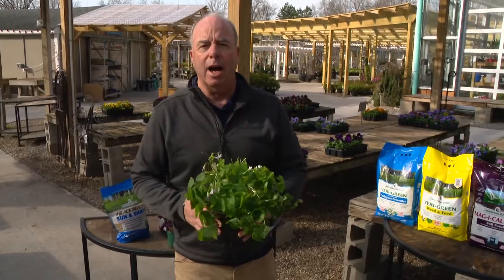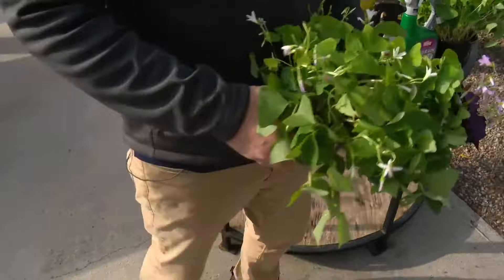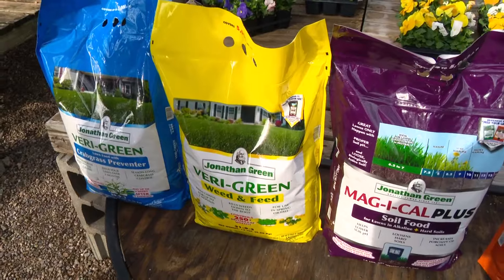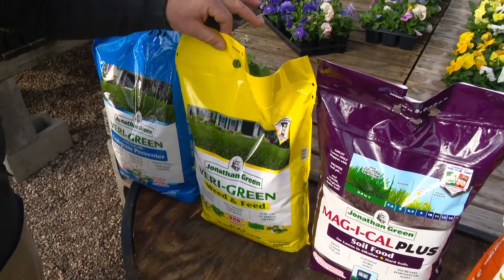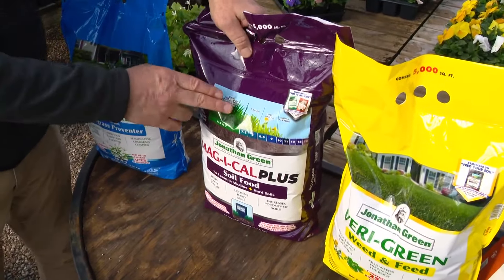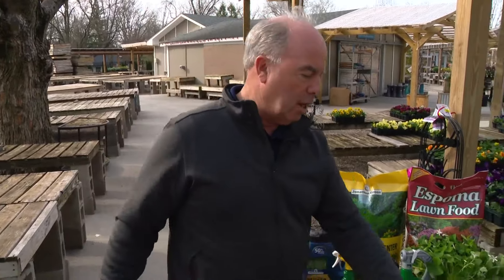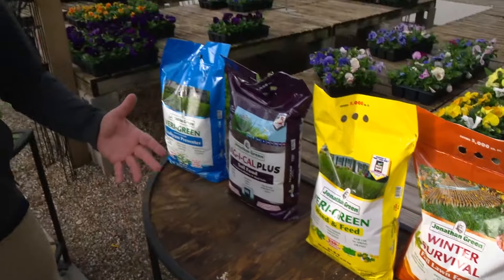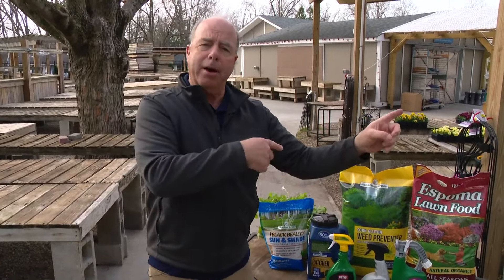Pat Sullivan's tips for preparing your lawn for the spring season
Pat Sullivan, from Sullivan Hardware and Garden, shares tips on how to prepare your lawn for the spring.